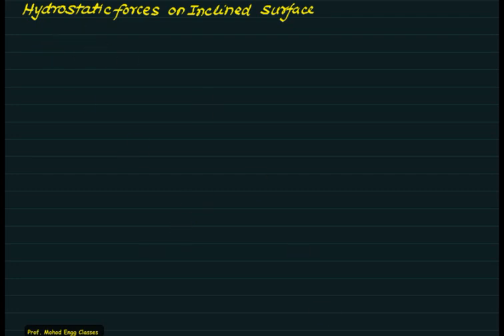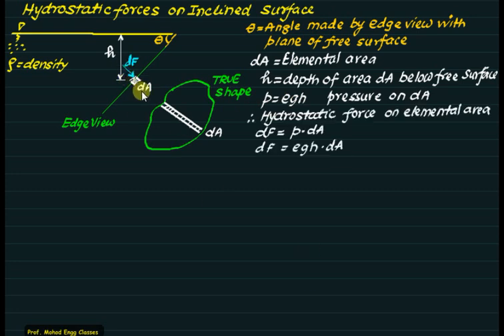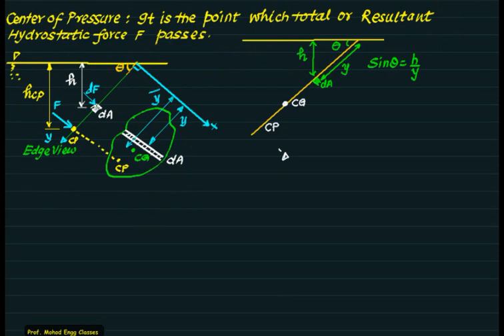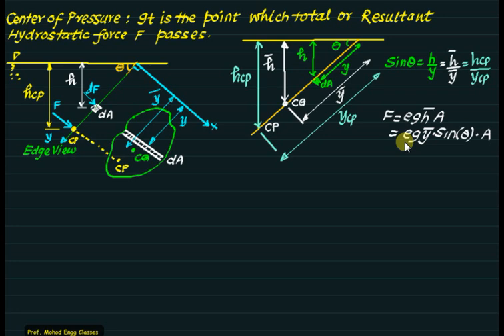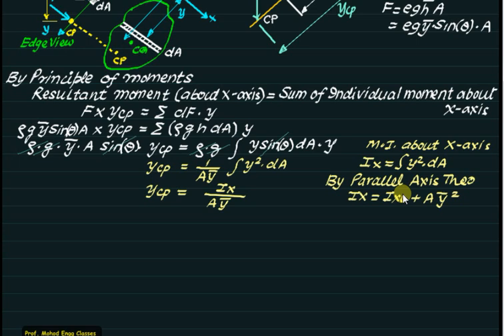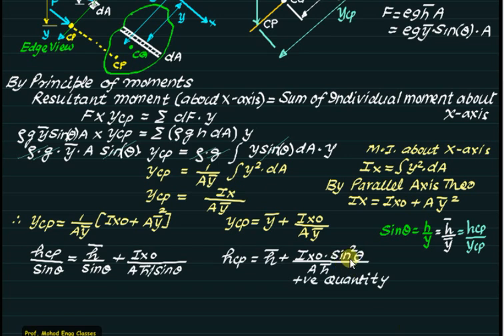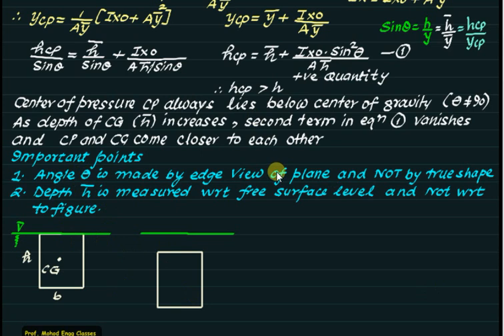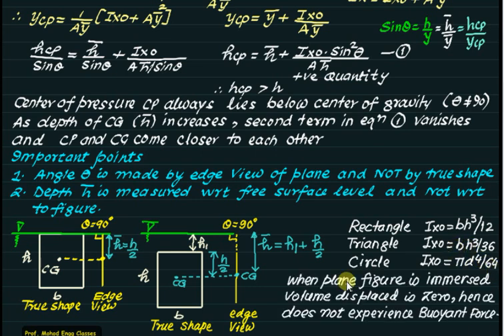01 Fluid Hydrostatic forces on plane surface Part 1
How to calculate and locate the total hydrostatic force or total pressure acting on a plane surface submerged in a fluid.  Location of centre of pressure for different geometries with different positions. Examples include the square, right triangle, isosceles trapezoid, and the semicircle.
Hydro-static forces on plane surface
Derivation of hydro-static  forces on plane